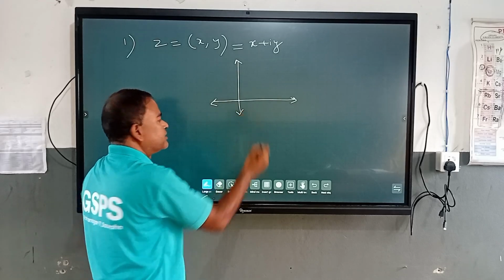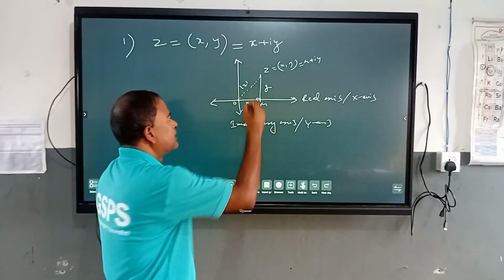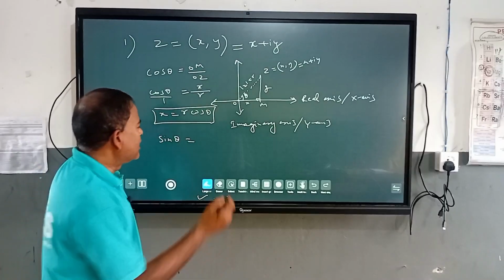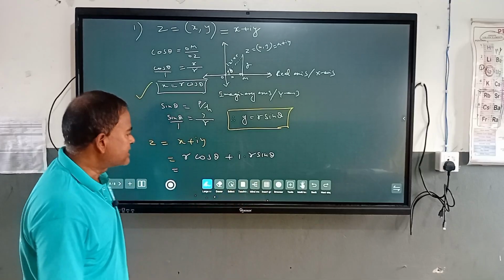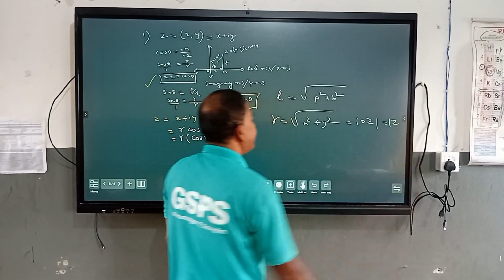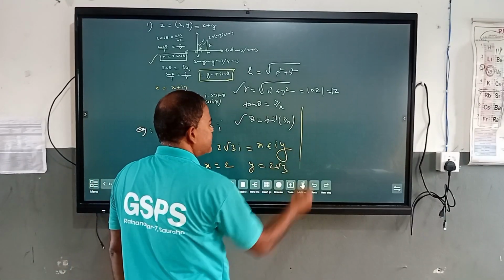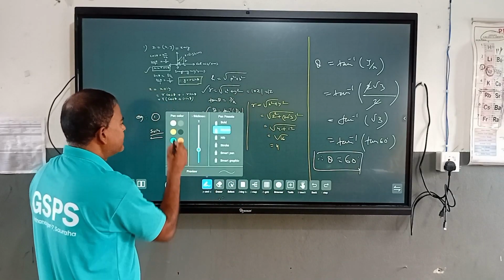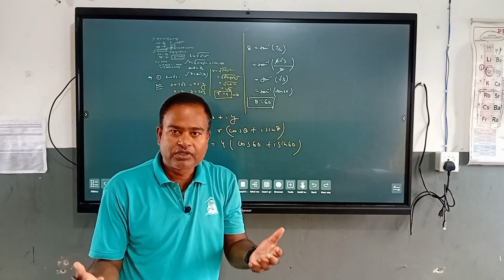Complex Numbers | Convert x + iy into Polar Form | Class 12 NEB Maths | Karna Maths Academy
In this video, Shravan Sir from Karna Maths Academy explains how to convert a complex number  into Polar Form step by step.
This topic is very important for Class 12 NEB Mathematics students and will help you clearly understand the concept of modulus and argument of a complex number.

👉 Topics Covered:

Introduction to complex numbers in Cartesian form

Conversion of  into polar form

📘 Suitable for:

NEB Class 12 students

Entrance exam preparation (Engineering, Medical, BSc, etc.)

Anyone learning the basics of complex numbers